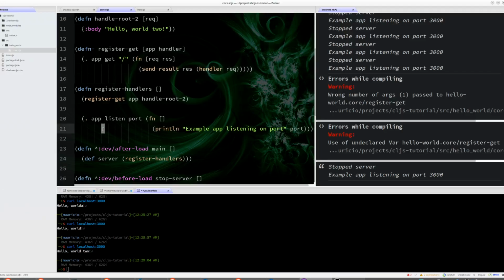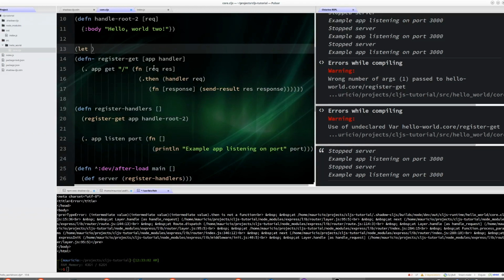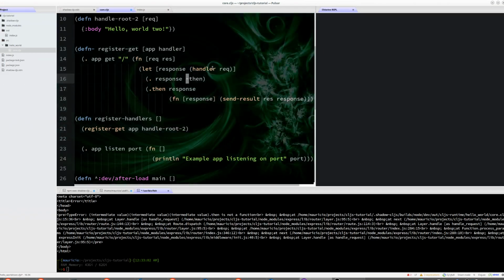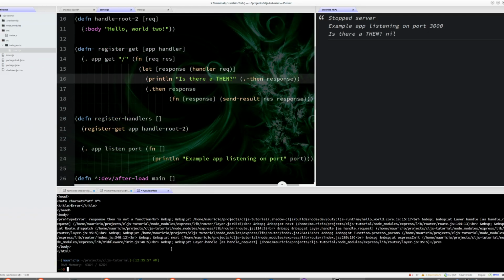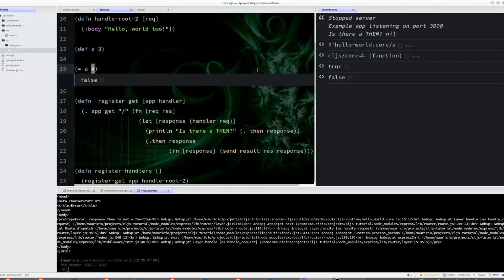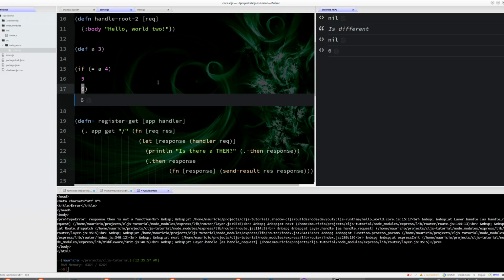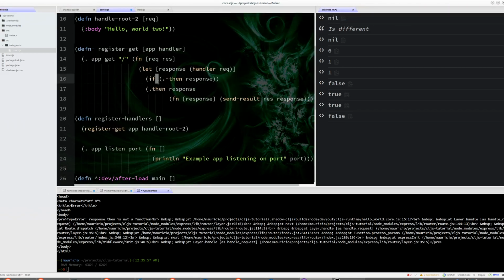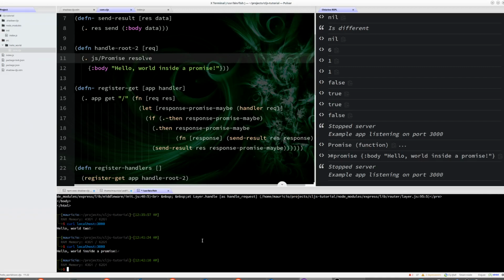ClojureScript [6] - More interop, and handling Promises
In this video, I'm going to show how to handle properties (instead of just calling methods), how to do an "if" in ClojureScript, and how to handle promises (the hard way)